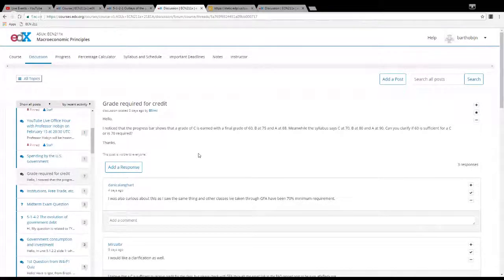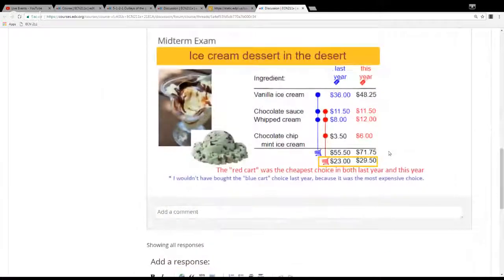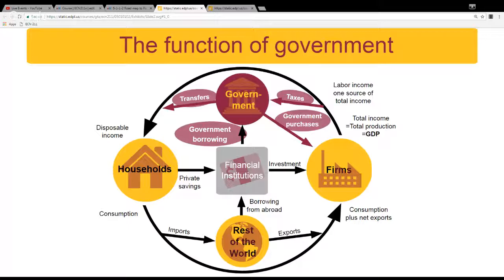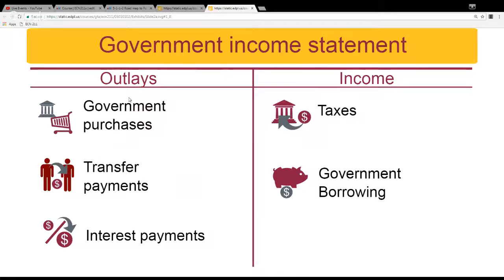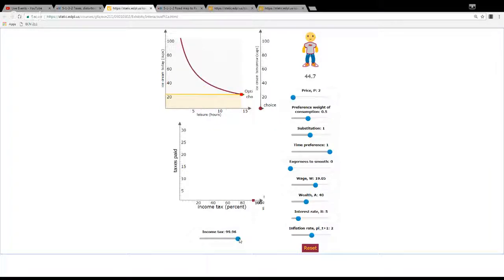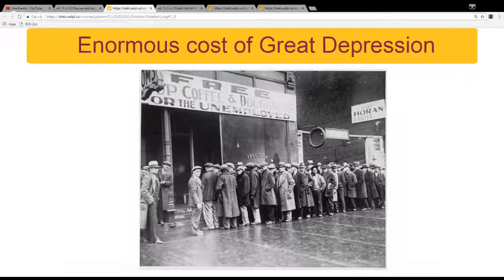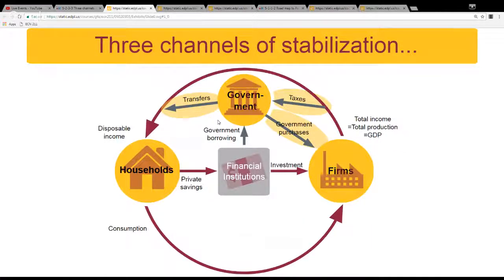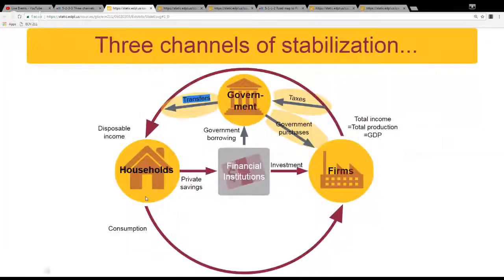Office Hours with Bart Hobijn - 2/8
Opportunity for students in ECN 211 to ask Dr. Hobijn questions.